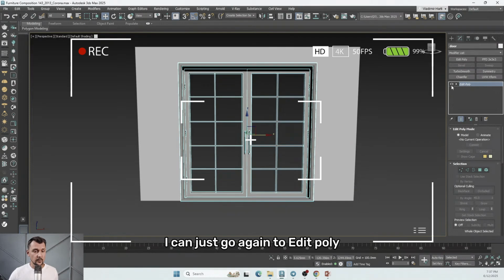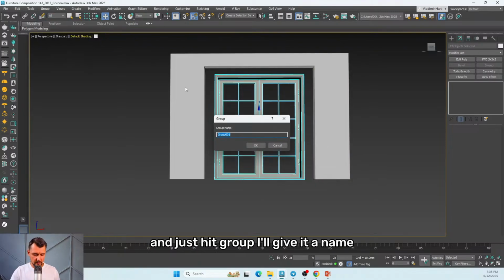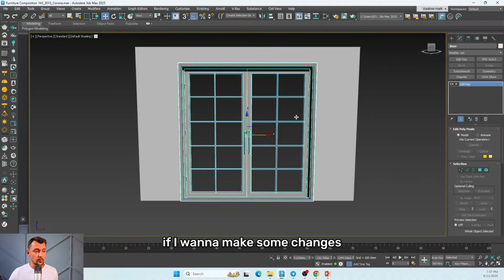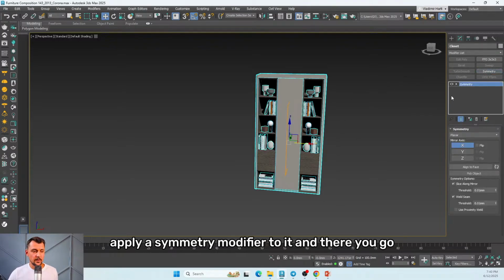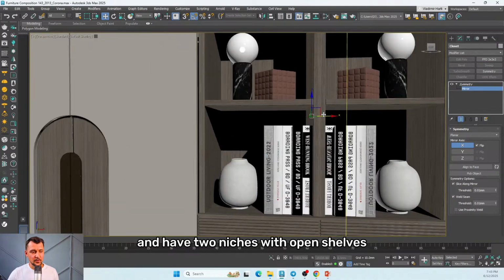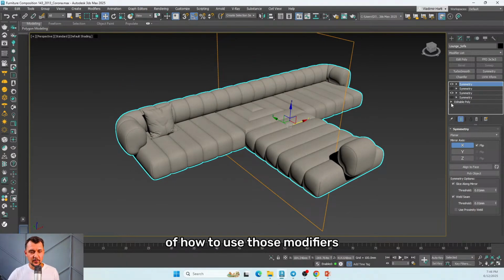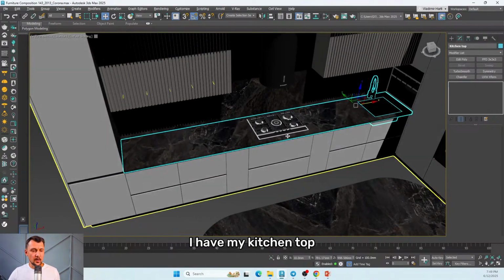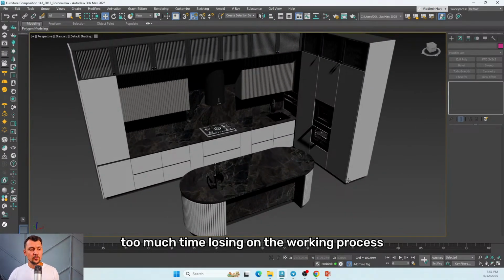Ep 04 | How to Quickly Adjust Imported Models in 3ds Max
Struggling with messy geometry after importing a model into 3ds Max?

In this quick tutorial, you'll learn how to clean up and adjust imported models efficiently using essential modifiers like Edit Poly and Symmetry. Whether you're dealing with overlapping parts, mirrored elements, or just need to streamline your geometry — this workflow will save you time and frustration.

🔧 In this video, you’ll learn:
How to organize and prepare imported geometry

When and how to use Edit Poly for fast fixes

Using Symmetry to speed up modeling adjustments

Tips for keeping your scenes clean and efficient

This is Episode 4 of our 3ds Max tutorial series — perfect for beginners and intermediate users looking to improve their modeling workflow.

🎓Wanna take your visualization to the next level? Let's start together